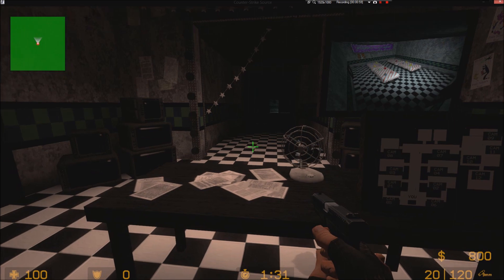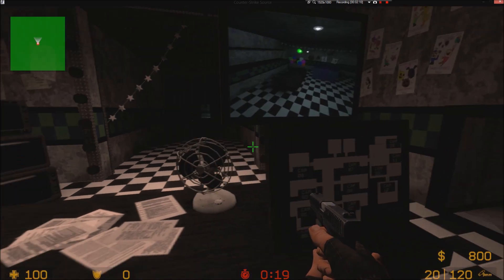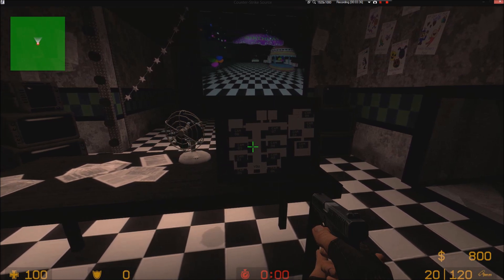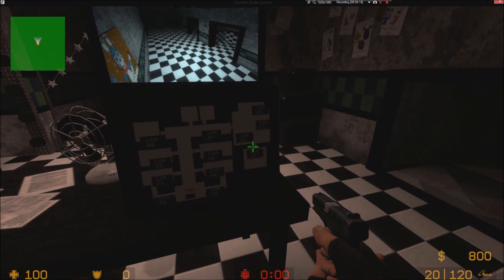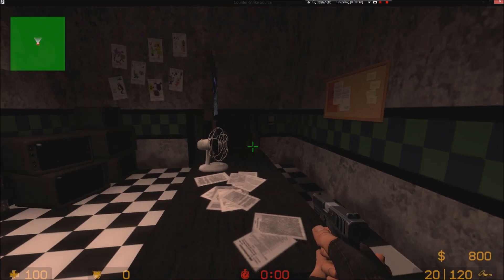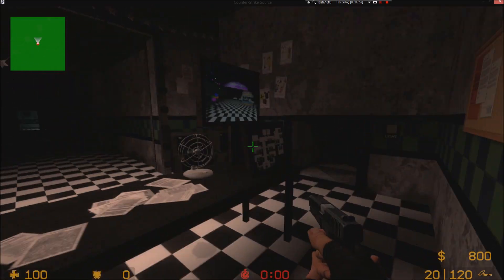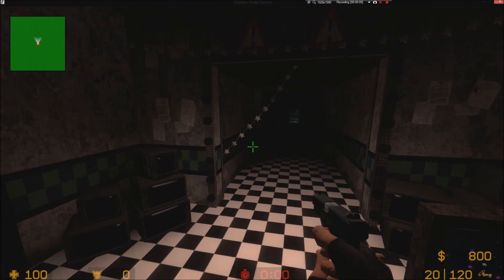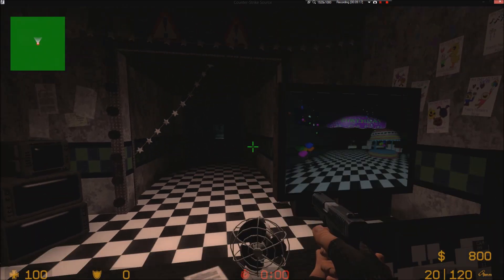FNAF 2 Gmod map FAQ and such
Just a small FAQ and preview of the map.